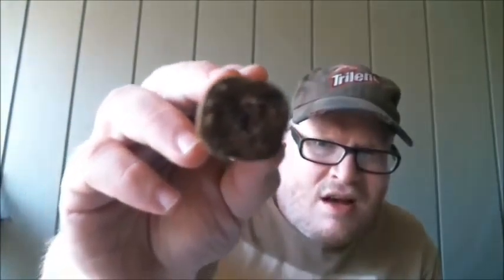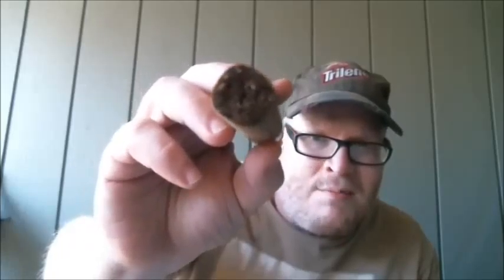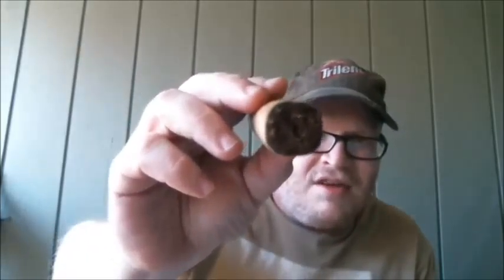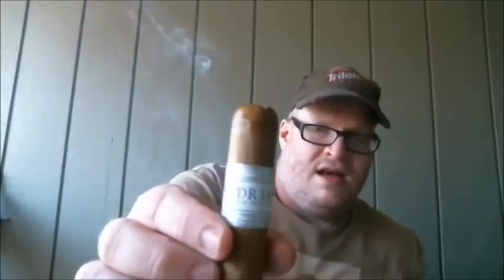Cigar Review: PDR 1878 Capa Natural Cubano Especial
A review of this in I believe a 5.0"X52 Robusto.